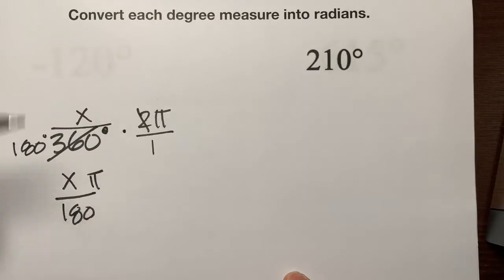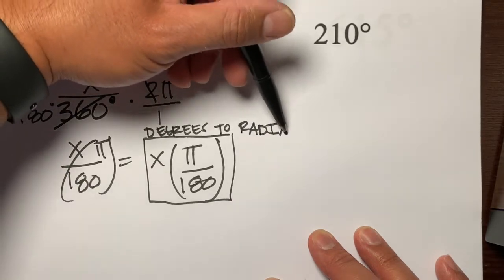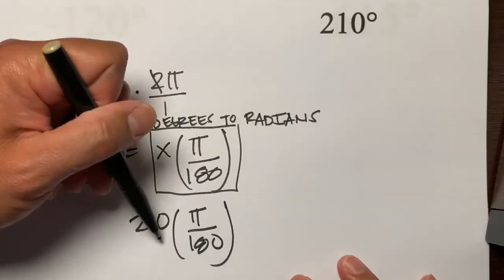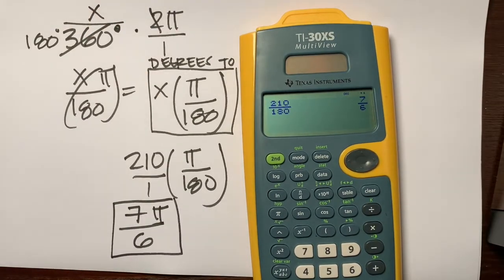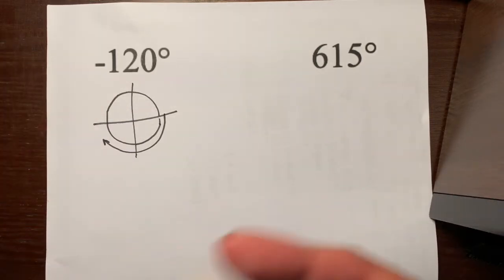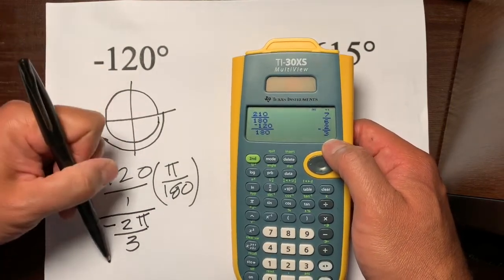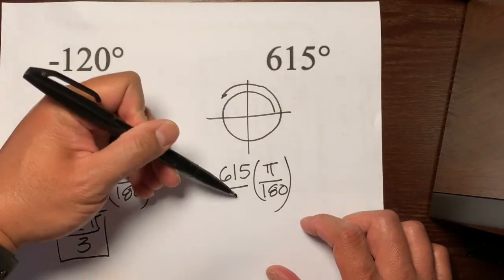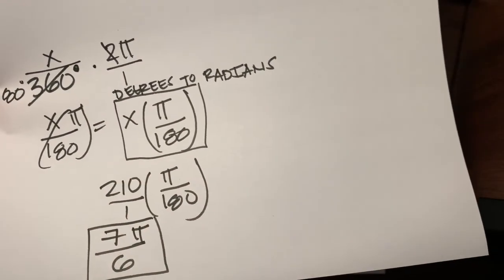Converting Degrees to Radians